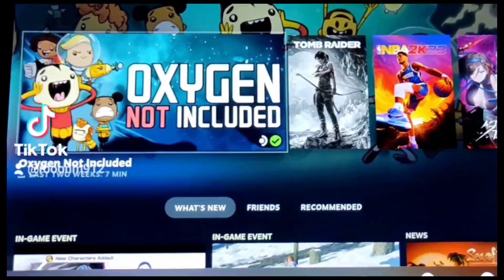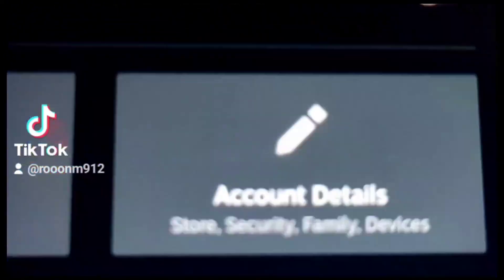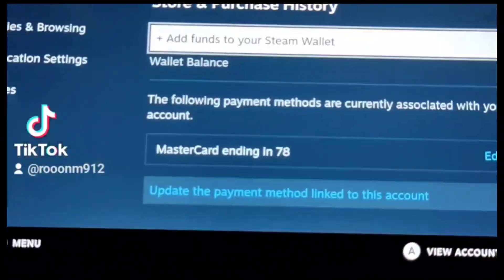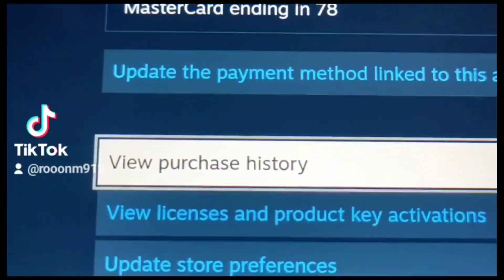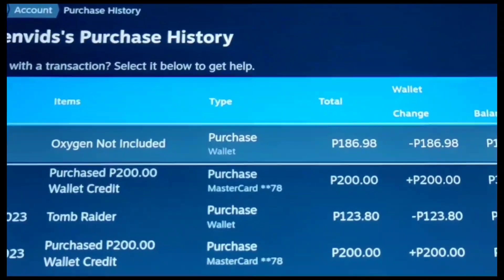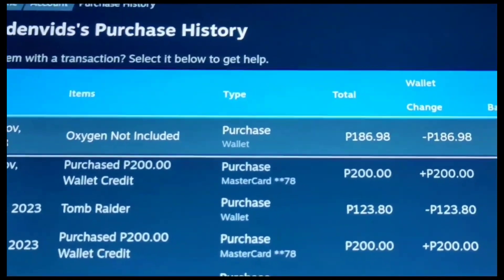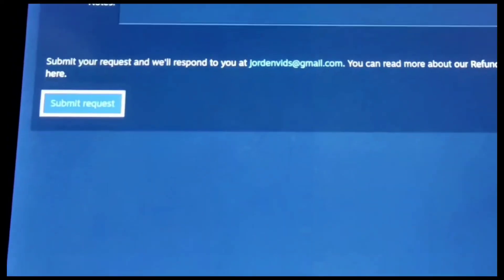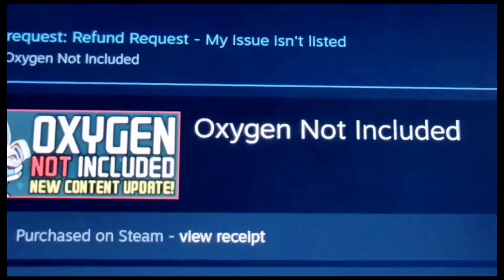HOW TO REFUND STEAM GAME USING STEAM DECK